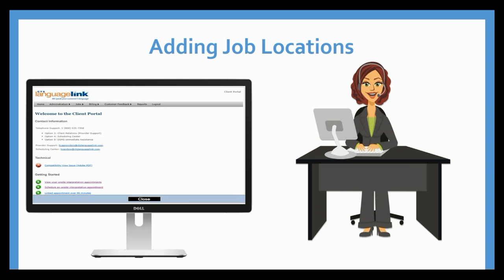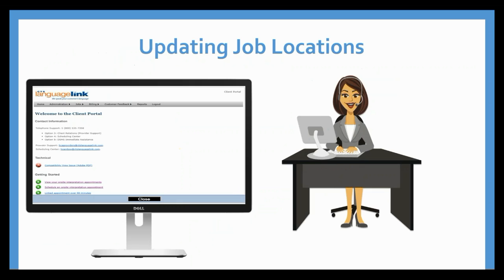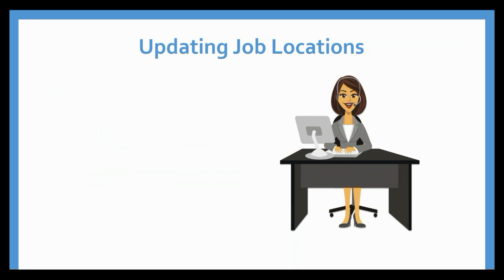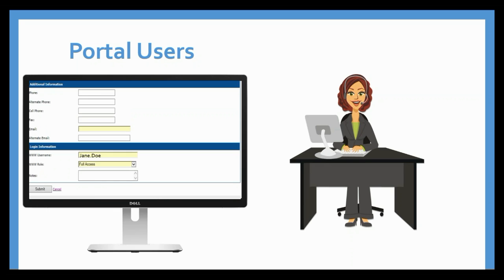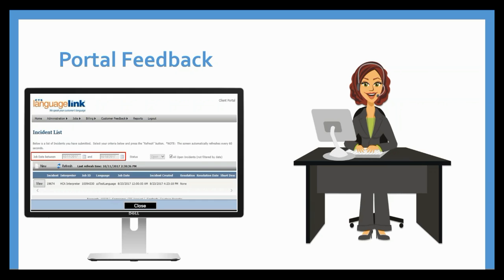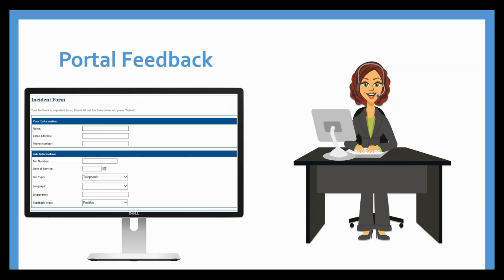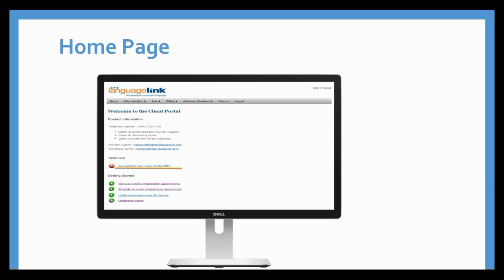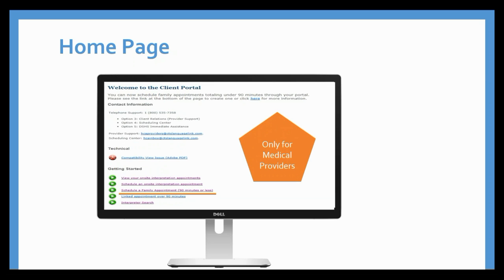Commonly missed portal features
To better utilize all your tools